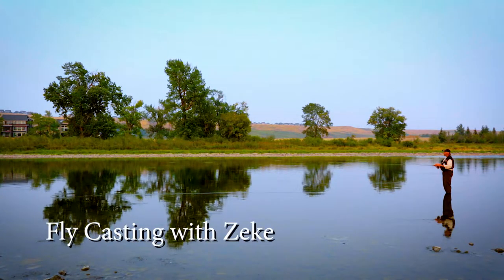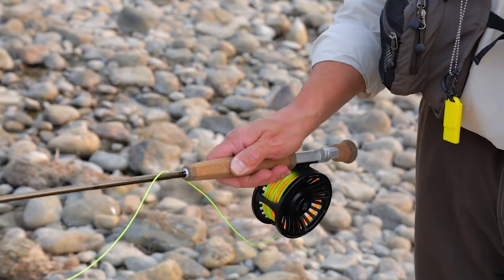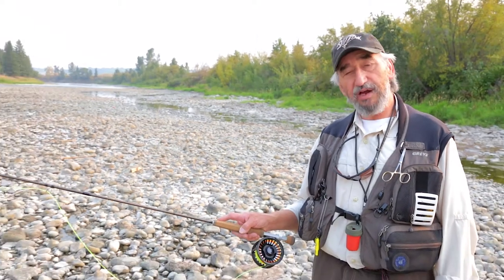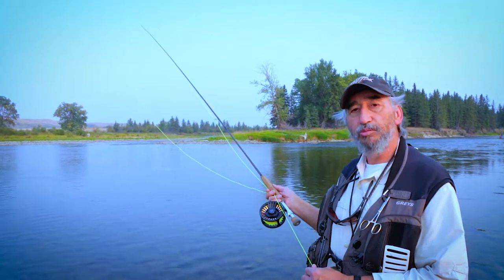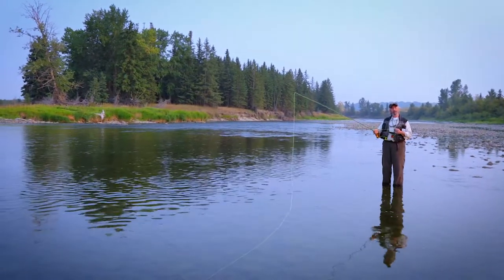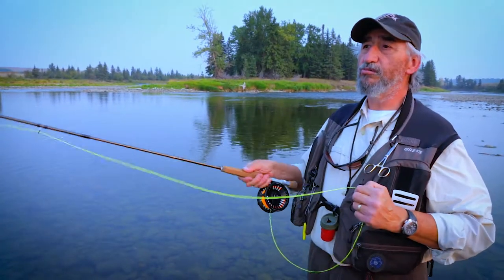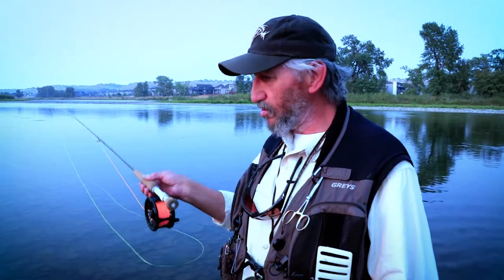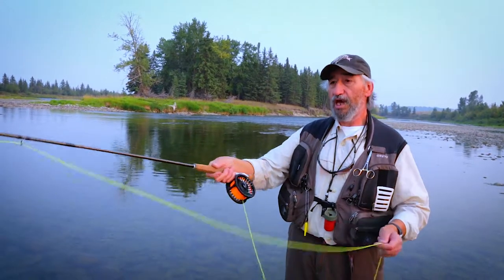Fly Casting with Zeke New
Learn how to fly cast with Zeke, an expert fly fishing caster from Calgary Alberta.  He gives us some tip in late September as he casts on the Bow River. His gentle spirit and solid knowledge will give you a good starting point in pursuing your goal of becoming a great fly caster.